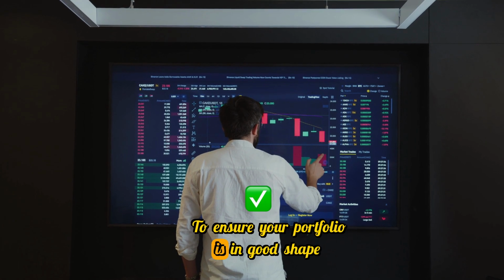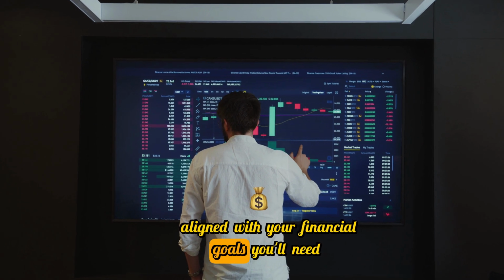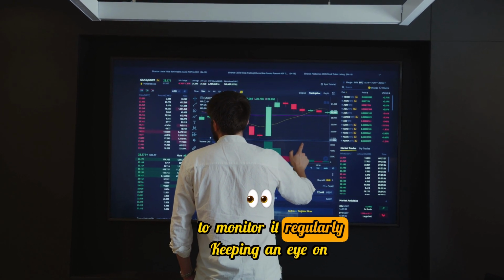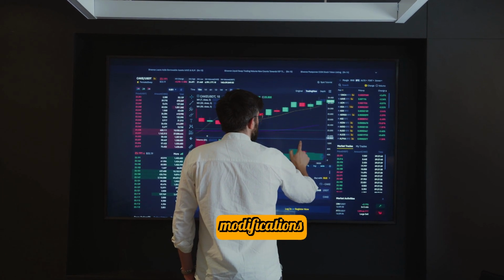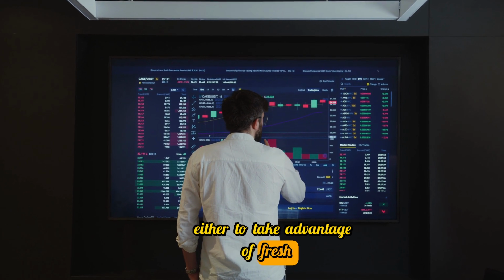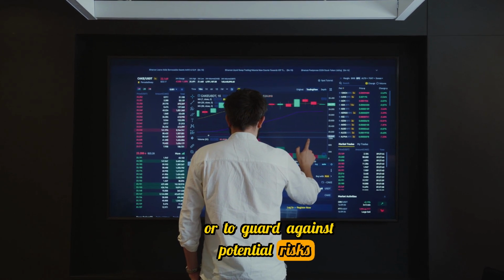Unlocking the S&P 500: A Beginner's Investment Guide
Welcome to Top Smart Investments.

Are you a beginner looking to dive into the world of investing? Our channel is here to guide you every step of the way! In our videos, you'll learn how to invest in the S&P 500, covering essential topics like what the S&P 500 is, how to choose the right investment platform, the benefits of ETFs and mutual funds, and practical tips for monitoring your investments over time.

Join us as we simplify complex concepts and empower you to make informed financial decisions.

You are viewing Top Smart Investment

What is the S&P 500 -- Should you Invest in the S&P 500

The S&P 500 -- Shocking Facts You Didn't Know